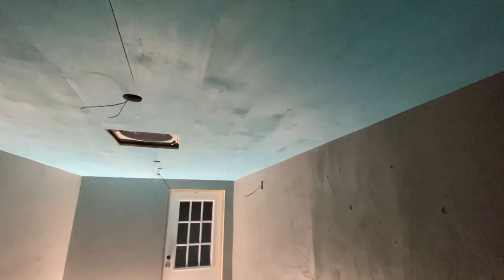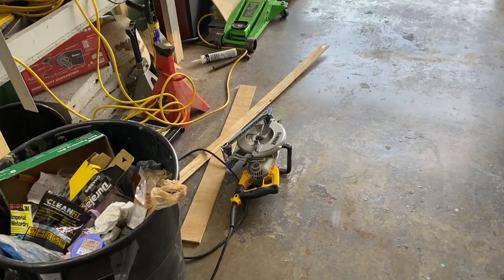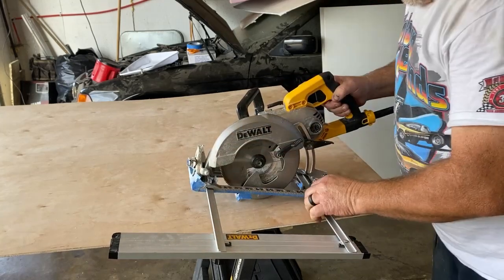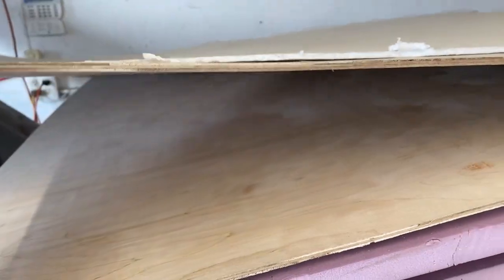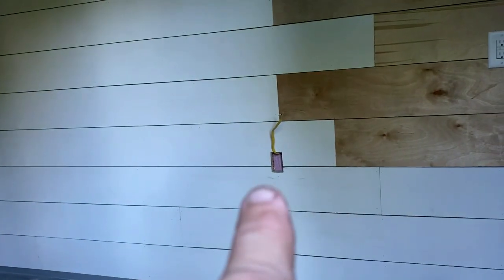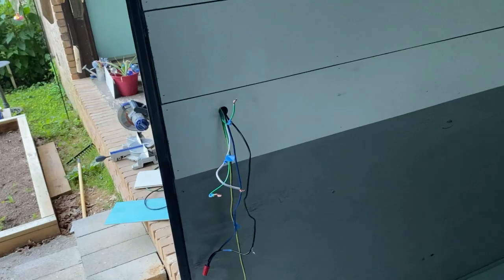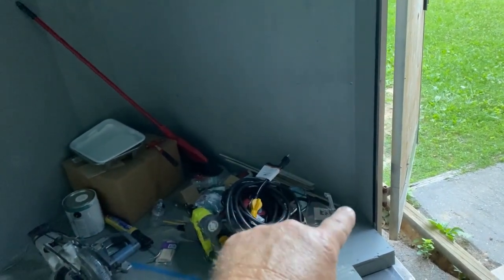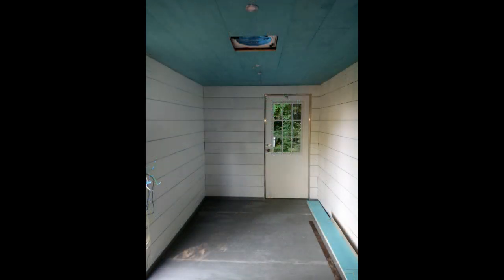CARGO TRAILER CONVERSION PART 11